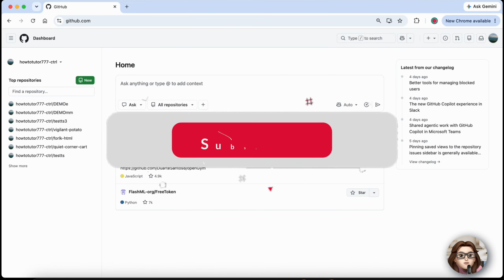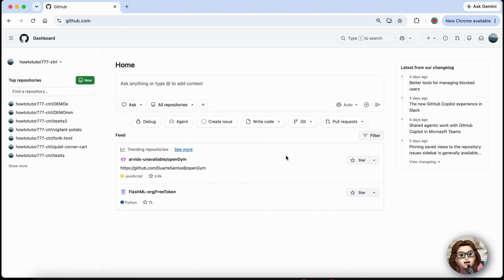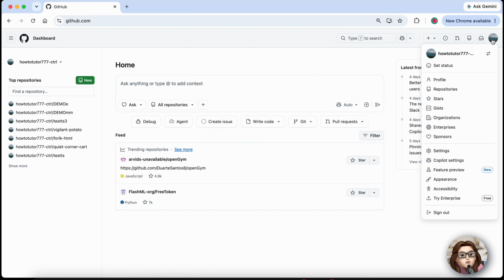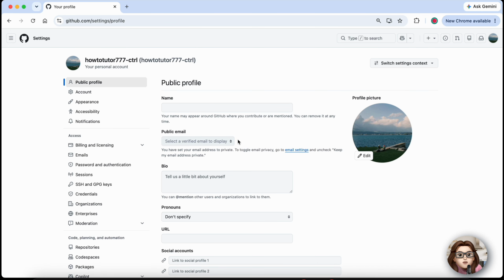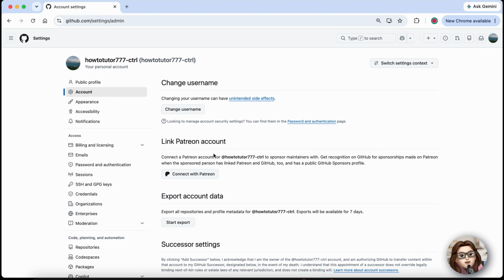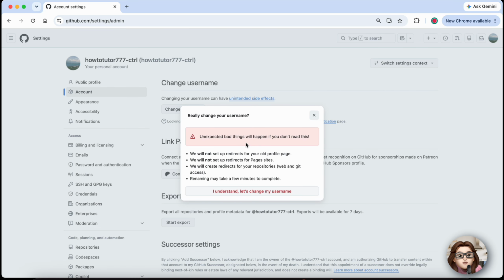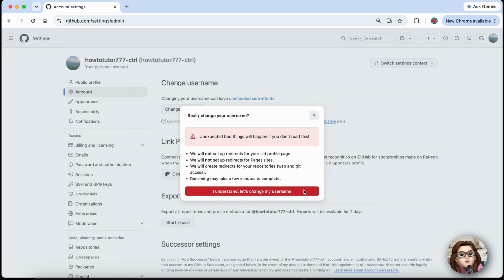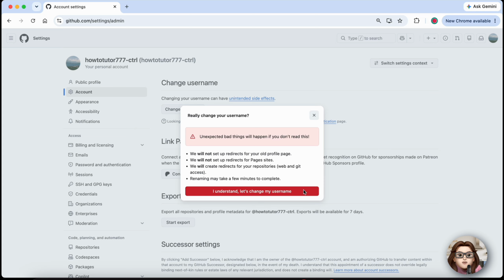How To Change Github Username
Learn how to change your GitHub username with this easy step-by-step tutorial. If you want to update your GitHub username to a new one, this video will show you where to find the username settings and how to complete the change.

In this tutorial, I’ll show you how to open your GitHub account settings, navigate to the Account section, find the username option, and enter your new GitHub username. You’ll also learn how to confirm the change and check your updated profile.

Your GitHub username is used in your GitHub profile URL and in many repository URLs. Changing it can be useful if you want to use a more professional username, update an old username, rebrand your developer profile, or simply choose a name that better represents you.

Before changing your username, it’s important to understand that it can affect URLs associated with your GitHub profile and repositories. GitHub provides redirects for many old URLs, but you should still update links in your websites, resumes, documentation, applications, and other places where your old GitHub URL is used.

If you use Git locally, you may also want to check the remote URLs configured for your repositories after changing your username. Updating them can help ensure your local projects continue to connect to the correct GitHub repository.

We’ll go through the process step by step so you can make the change carefully and avoid common issues.

You should also choose your new username carefully because GitHub usernames must meet GitHub’s requirements and the username you want must be available.

Whether you’re a developer, student, freelancer, or GitHub beginner, this tutorial will help you update your account username and understand the changes that can follow.

By the end of this video, you’ll know how to change your GitHub username and what you should check after changing it.

This video shows you How To Change Github Username! Watch this Video till the end to learn How To Change Github Username.

Were you able to figure out How To Change Github Username? Share this with your friends who want How To Change Github Username.

Problem Solved in this Video-:

What Do you Think of How To Change Github Username?